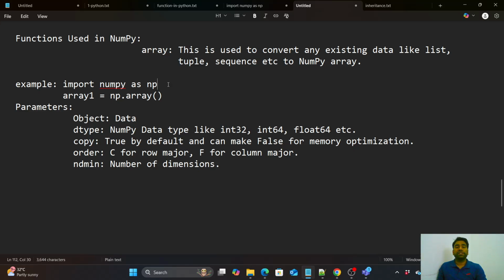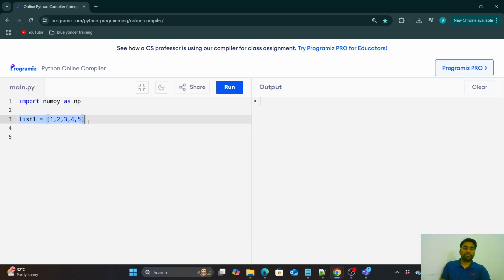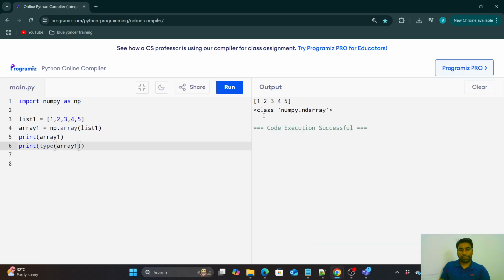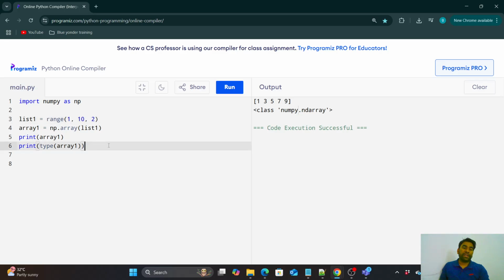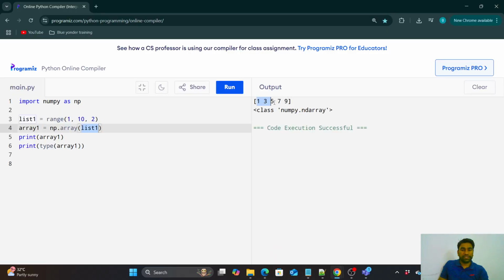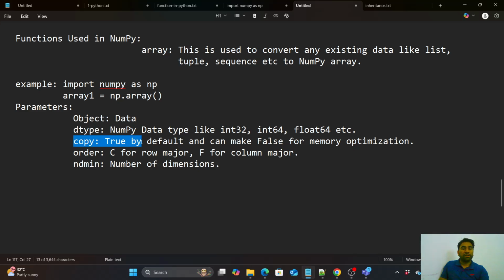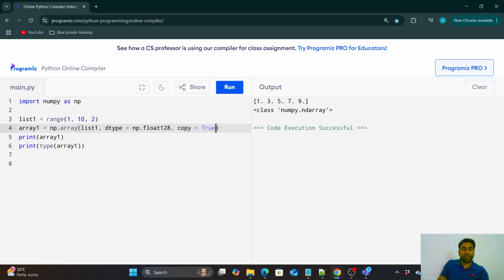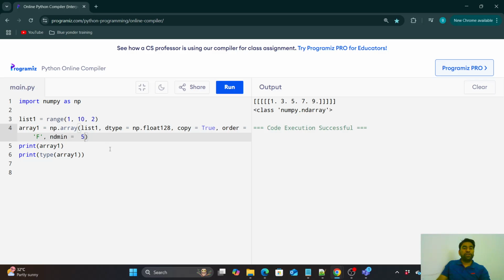array() function in NumPy -Python- Beginners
Introduction of Array ( ) function in NumPy.
Introduction of Parameters like object, dtype, order, copy, ndmin.